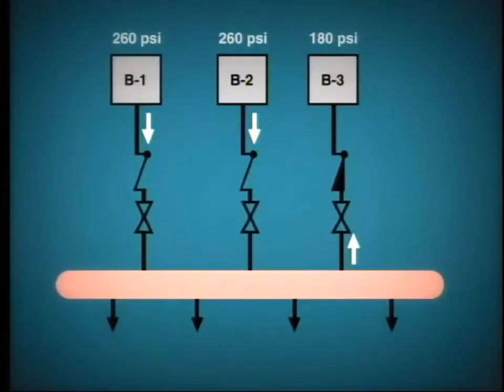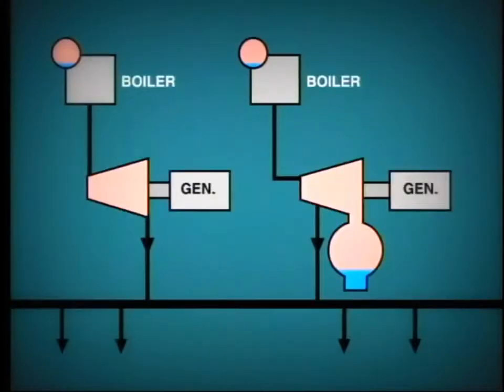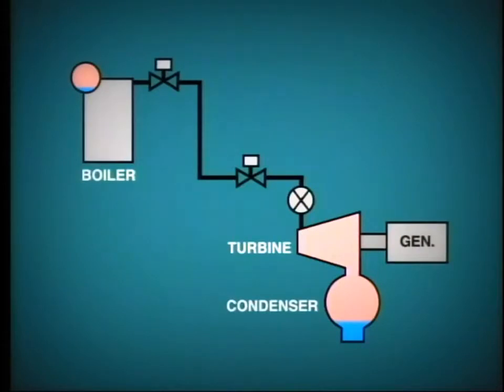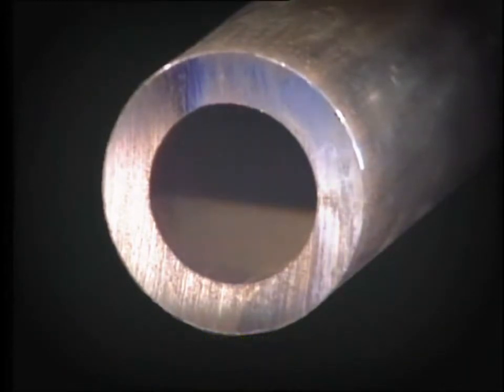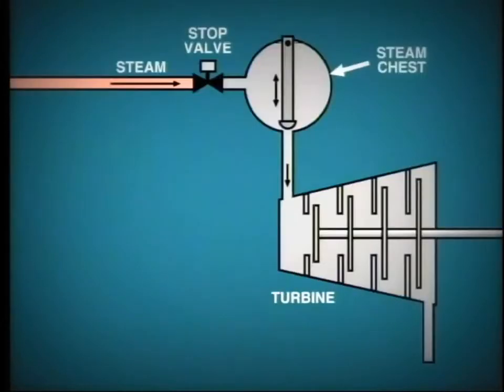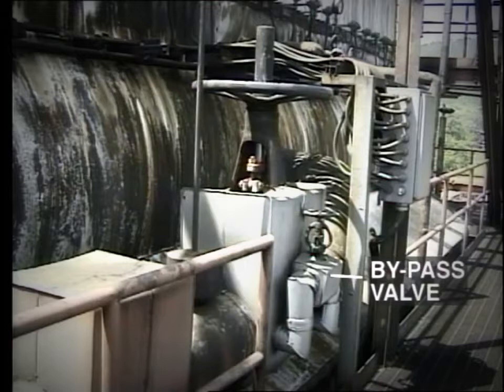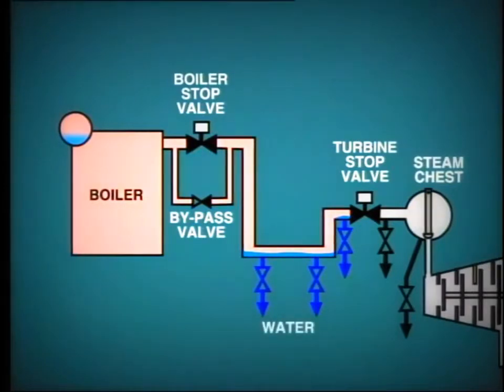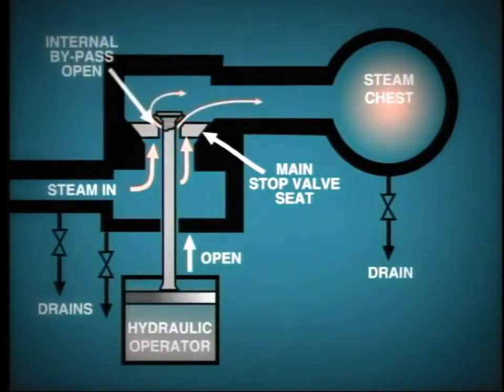lesson 4: Main Steam System/البخار المساعد فى التربينه البخاريه